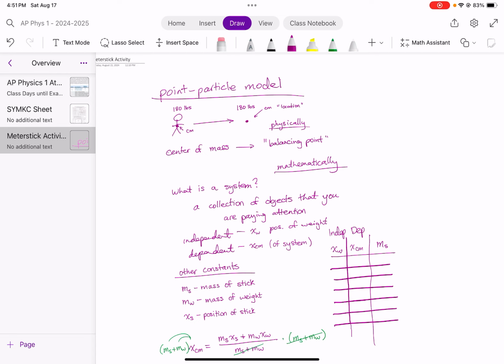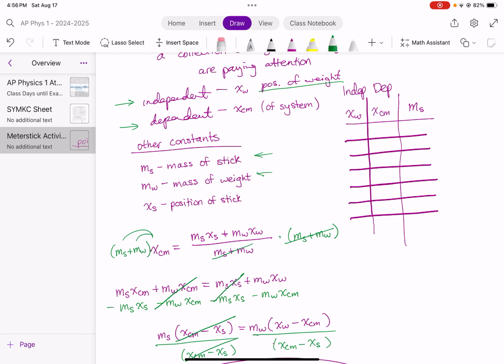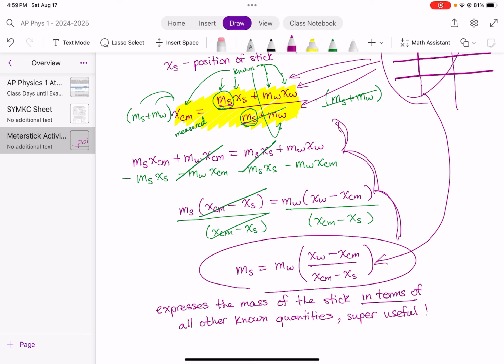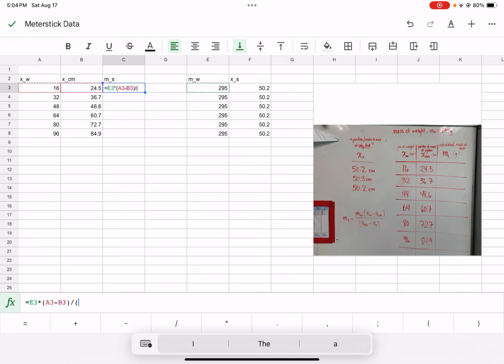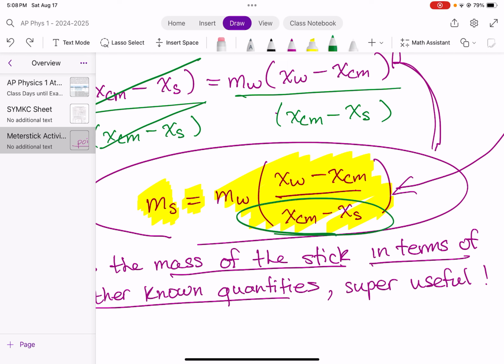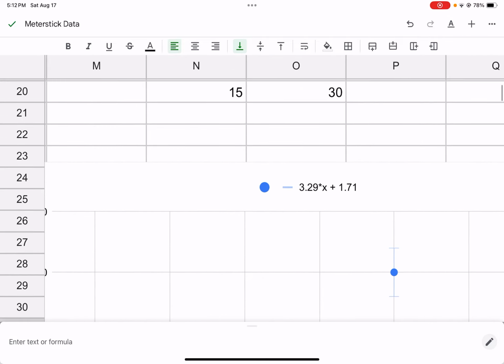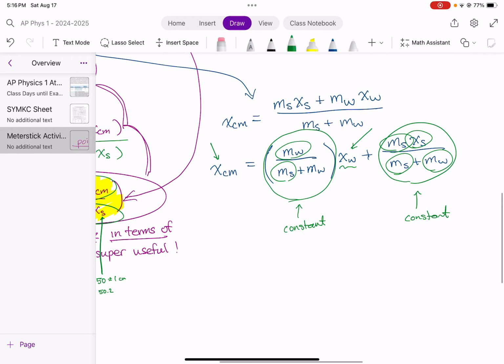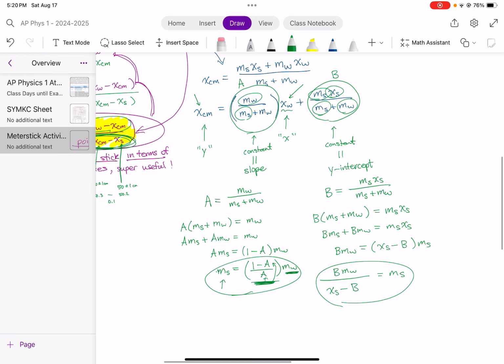Continuation of Meterstick Activity